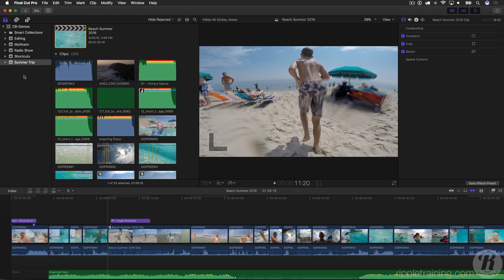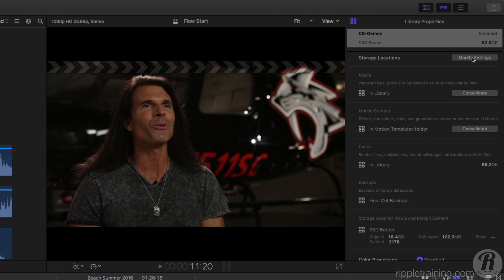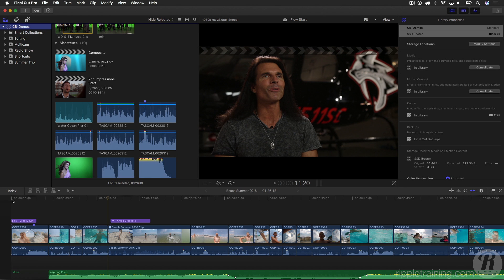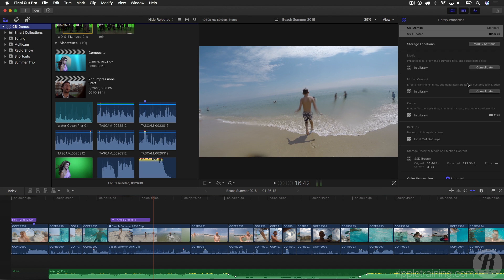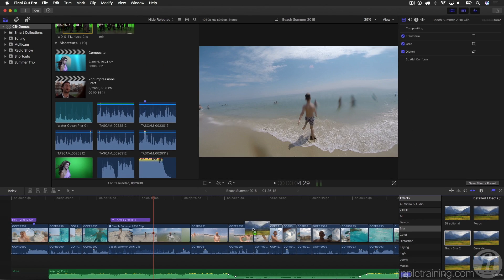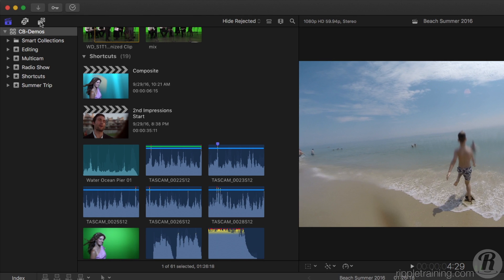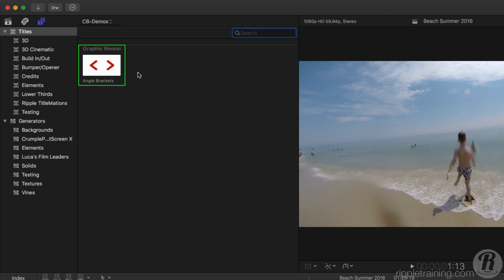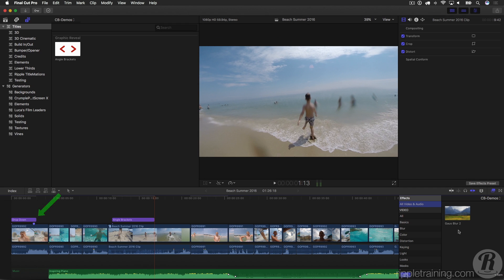Final Cut Pro 10.3 New Features Lesson 8: Motion Project Management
With Final Cut Pro 10.3, you now have the option to store your Motion projects inside the Library so you never have to worry about your custom titles, generators, effects or transitions going offline when you move your Library to another computer.